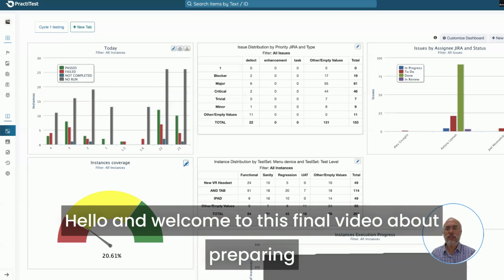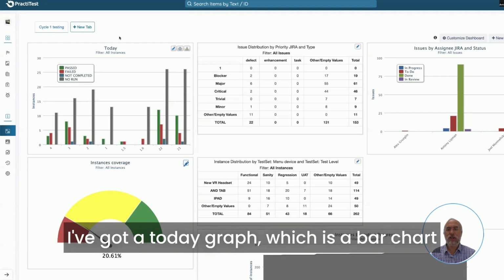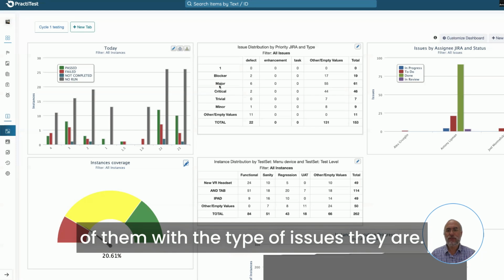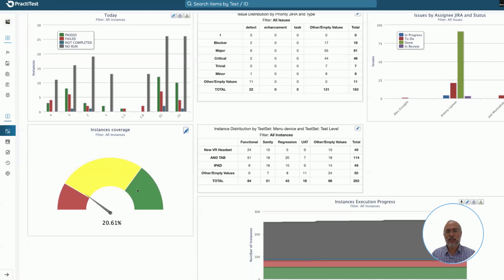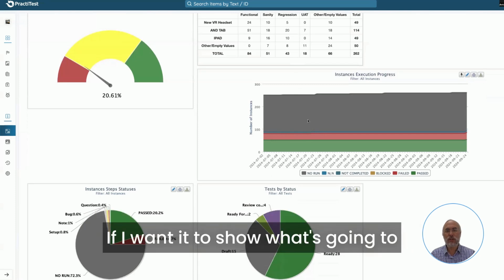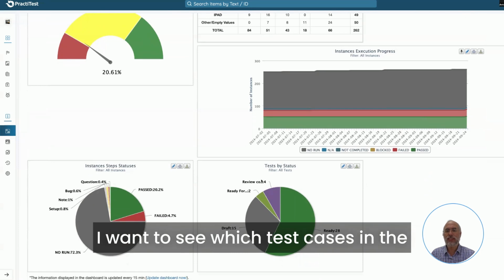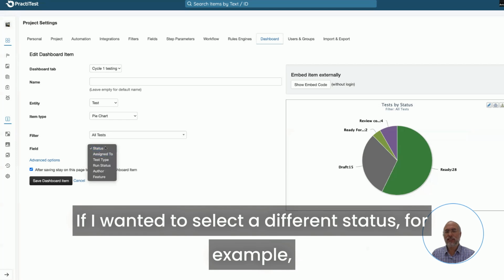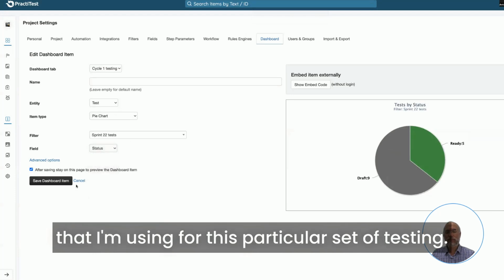How to prepare dashboards before a release | PractiTips from PractiTest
Welcome to the final video in our Release Preparation Series! 🎉 In this episode, we focus on dashboards, an essential tool for visualizing and tracking progress as you prepare for a release.

Here’s what we cover in this video:
 A walkthrough of dashboard items, including:
  *  Today Graph: Track testing progress with a bar chart of pass/fail results by version.
  *  Issue Distribution: Visualize issue statuses by priority and type.
  * Instance Coverage: Gauge progress and ensure you meet coverage goals.
  * Execution Progress Chart: Monitor testing progress, aiming for more "green" and fewer "red" results over time.
  * Tests by Status: Review the current status of test cases in your test library.
  *  How to edit dashboard items to display different information, such as filtering by sprints, statuses, or features.
  * Tips for customizing dashboards to suit your specific testing and reporting needs.

📌 This video wraps up our series on preparing a release! If you missed earlier videos, check them out to learn about creating fields for reusable tests, adding instances to test sets, and generating reports.